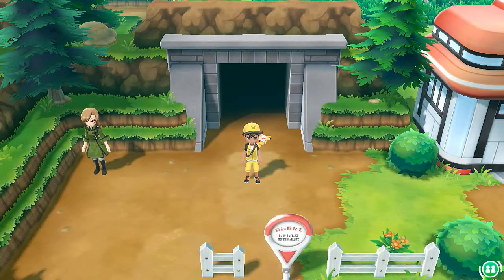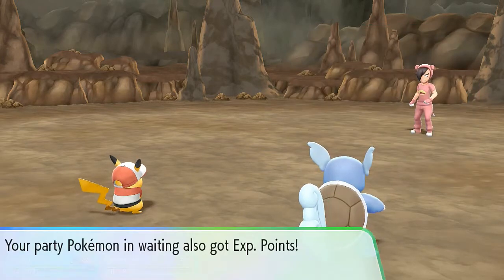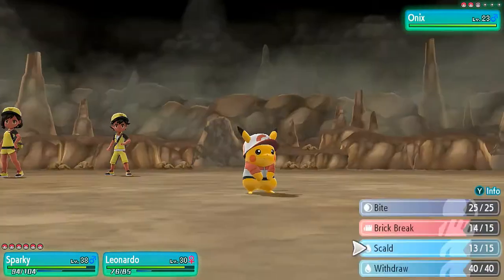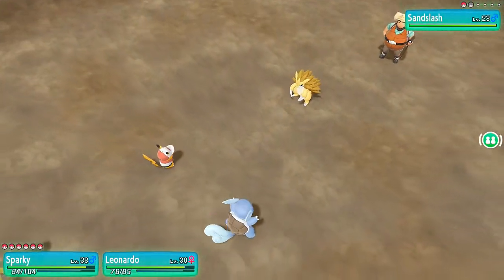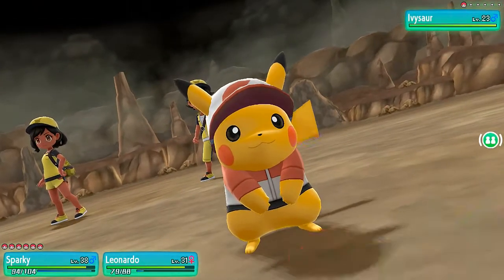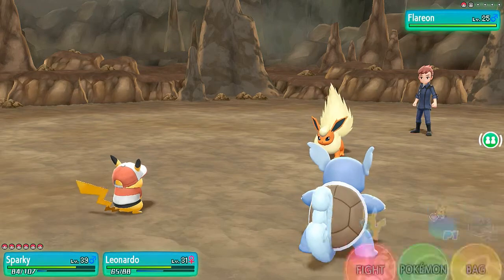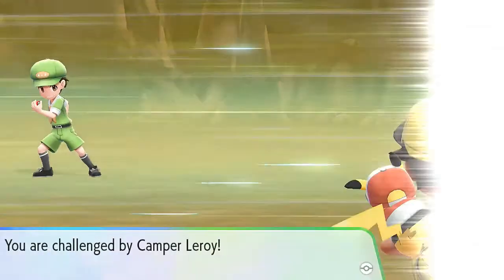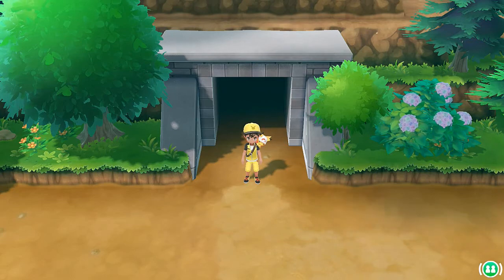Pokemon Let's Go Pikachu Part 18: Rock Tunnel!